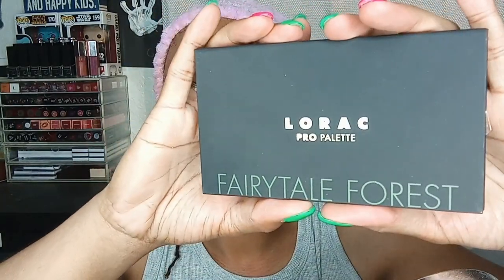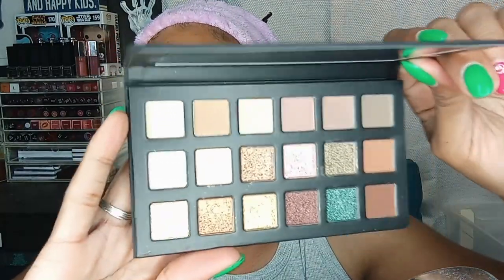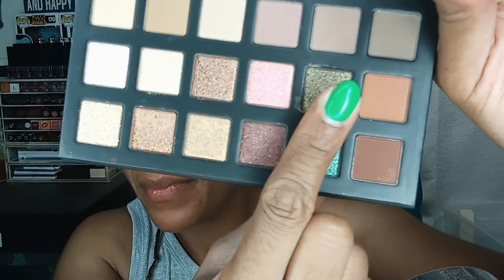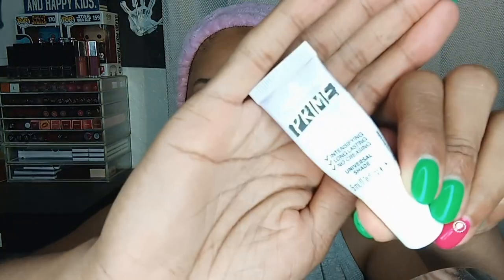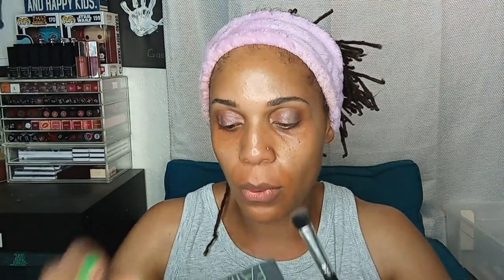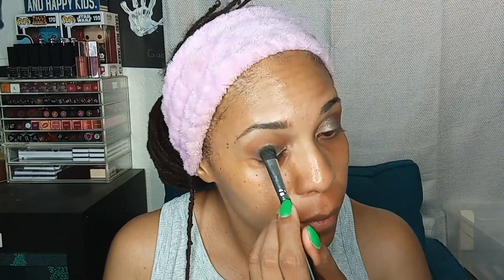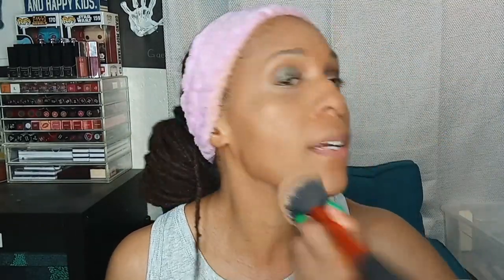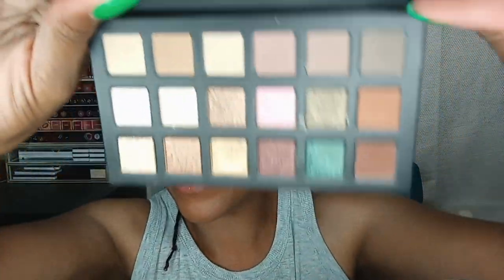Oblong Polka Dots | Chit Chat Playing In Makeup feat. Lorac Fairytale Forest Palette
Playing in makeup features the Lorac Fairytale Forest palette.

Do you like GRWM videos? Check these out!

Product List
Face
Primer Revlon Photoready Prime Plus Perfecting + Soothing Makeup + Skincare Primer
Color Corrector Milani Undereye Brightener Conceal + Perfect 04
Concealer Lancome Teint Idole Ultra Wear All Over Concealer 470
Foundation Loreal True Match Nude Hyaluronic Tinted Serum 7-8 Tan Deep
Setting Powder Ruby Kisses HD SetN'Forget Setting Powder Invisible RRSP01
Finishing Powder -
Blush NYX Sweet Cheeks Matte Bang Bang
Setting Spray Milani Make It Last Cherry-Scented Setting Spray (Discontinued)
Eyes
Primer Essence Prime Like A Boss Eyeshadow Base
Color Lorac Fairytale Forest Palette
Eye Liner Uban Decay 24/7 Glide-On Waterproof Eyeliner Pencil Stash
Eyelashes Amazon - Wispy Mink Lashes Natural Look Eyelashes Volume Lash Extensions Fluffy False Eyelashes 18mm Long Strip Lashes Cat Eye Eyelashes Fairy Look 7 Pairs Multipack by Geeneiya
Eyelash Adhesive "Active DUO Black Adhesive For Strip Lashes
NYX 2-In-1 Liner & Lash Adhesive"
Eye Brows MAC Eye Brows Styler Spiked
Mascara Essence Get Big! Lashes Volume Boost Mascara
Lips
Lip Liner MAC Chestnut
Lipstick -
Lip  Gloss Fenty Beauty Hot Chocolit

Code OBLONGPOLKAD